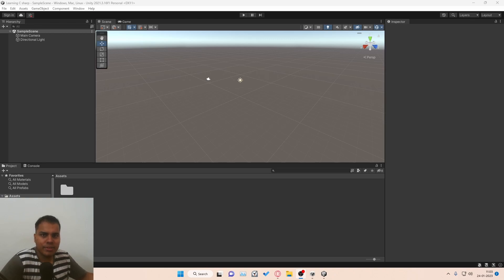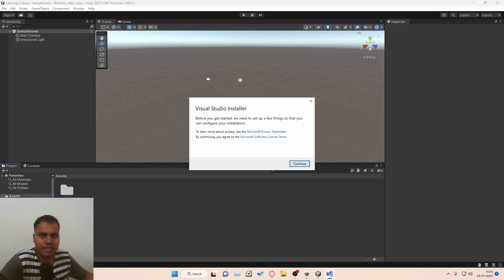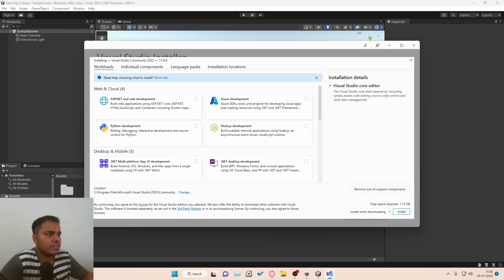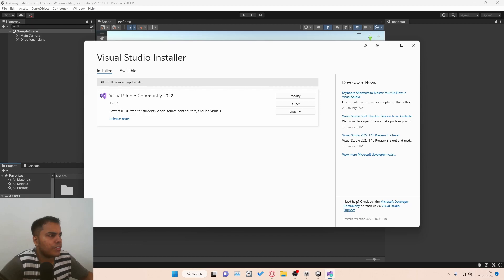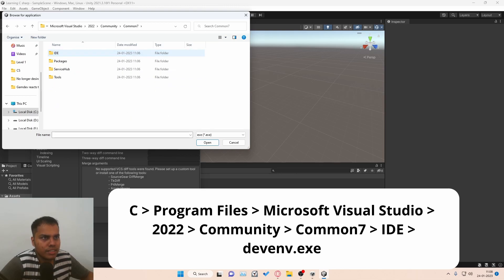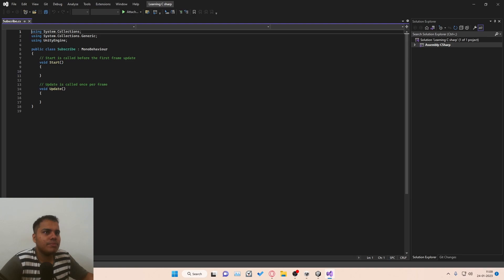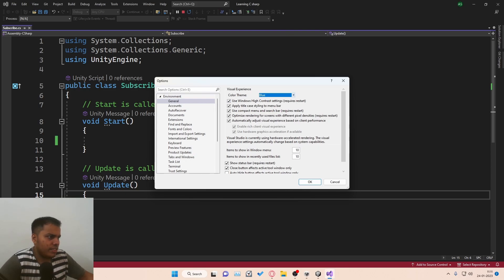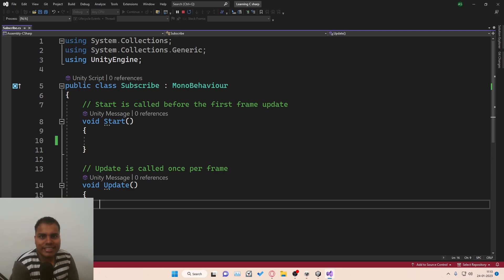How to setup Visual Studio with Unity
In this video, we'll learn how to set up Visual Studio with Unity!

TIMESTAMPS 🔍

0:00 Download Visual Studio
0:32 Working on lower-end machines?
1:00 Installing Visual Studio for Unity
1:36 Setup VS with Unity
2:21 Testing it works
2:47 Attach to Unity
3:01 Changing the theme
3:24 Announcement - A new series!